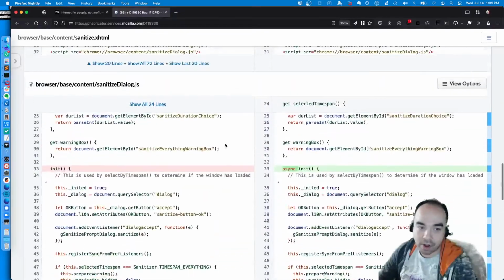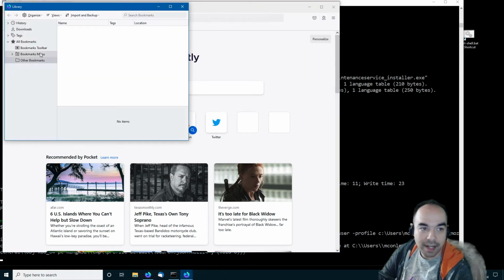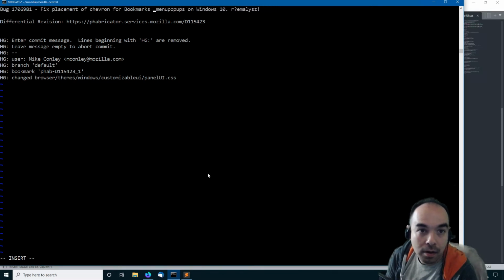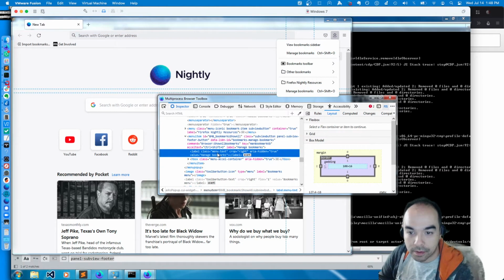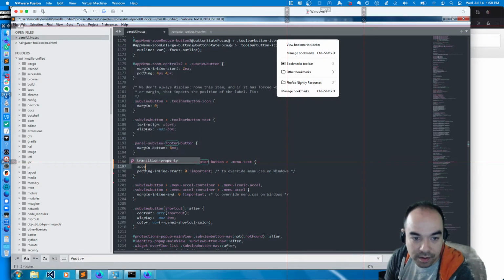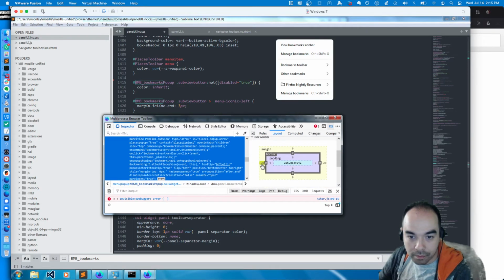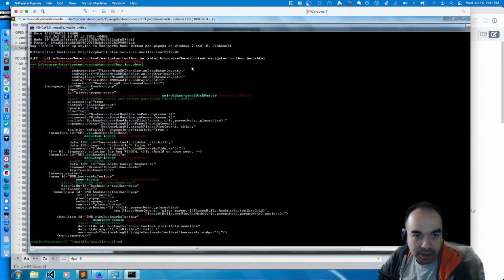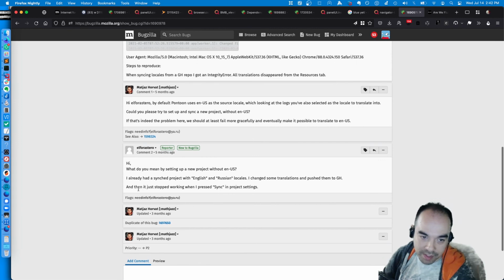The Joy of Coding - Episode 255